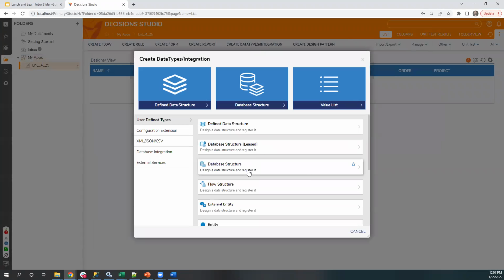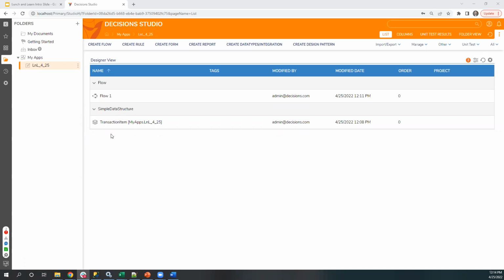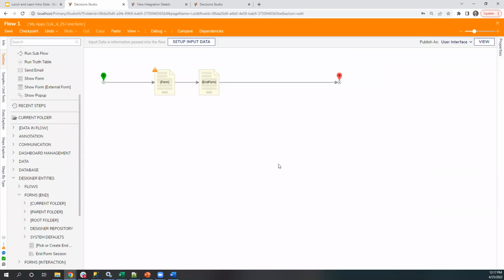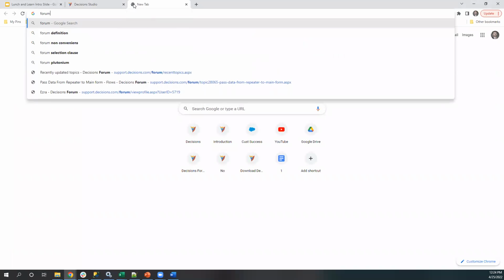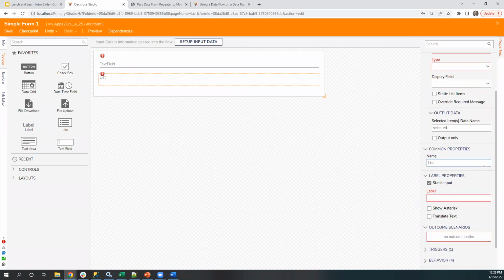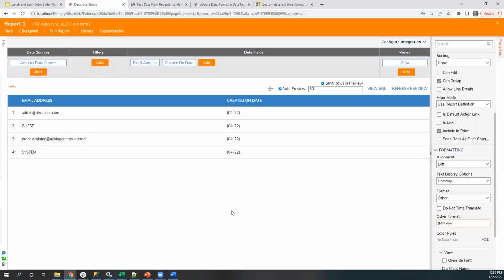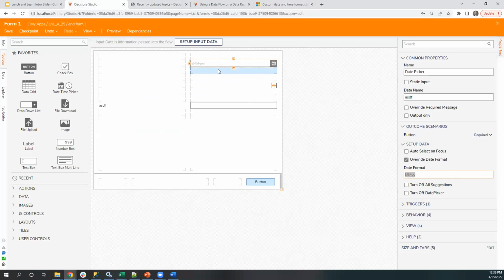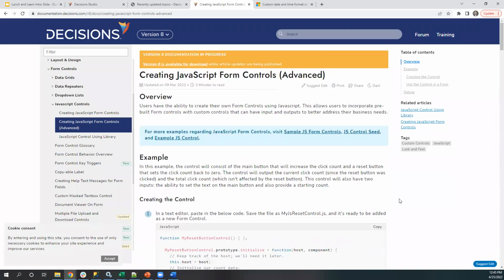Decisions Q&A - Lunch and Learn 4/25/2022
"I need to find a way within a batch to sum transactions." -- 1:34

"I have a form in a flow that I'm displaying in a URL. Right now, it's displaying a flow completed message at the end after the form is completed. How do I get rid of it?" -- 11:37

"In decisions is the data type Long considered an int64?" -- 20:45

"Can you comment about any improvements that version 8 is bringing to Forms?" -- 27:49

"In a report, can I create a format the date column so that single digit dates (MM,DD) have double digits?" -- 32:32

"Is there any way we can format a data type in a day picker?" -- 37:10

"If I wanted to use a date widget in a form that is more flexible than the current picker, how do I do that? Specifically, I wanted the picker to gray out dates that follow some rule (e.g., the date needs to be between two calculated dates).   I don't know if you can do that now but there was no way to do that in the past without letting the user pick a date and then validating it as bad date." -- 39:32